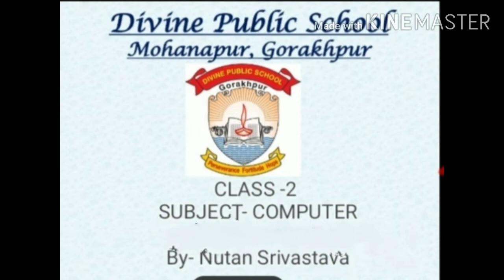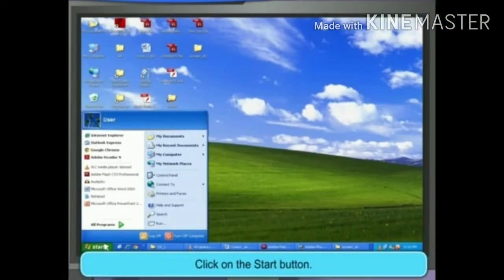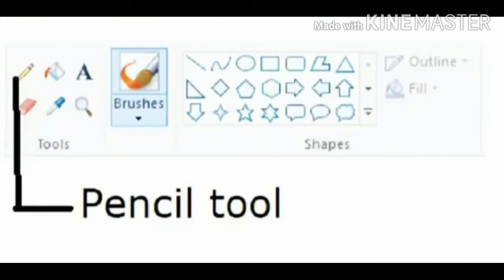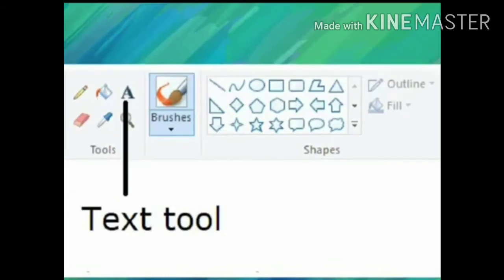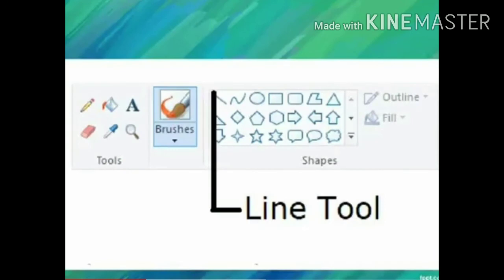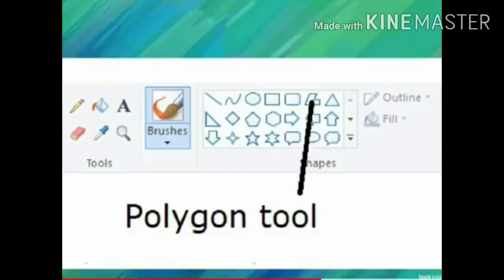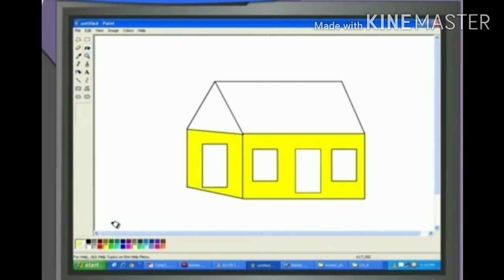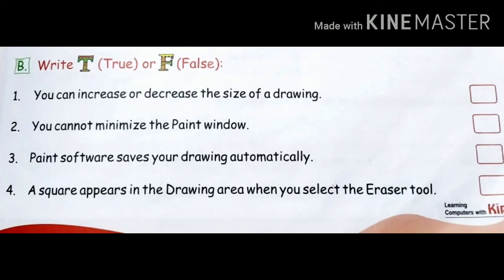Class -2 Subject - Computer Chapter -5 - More on MS Paint